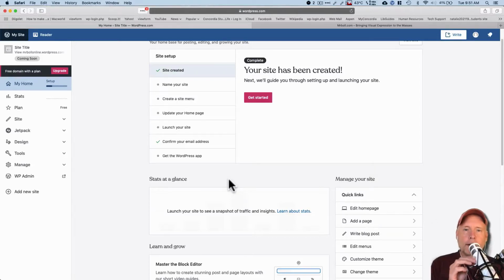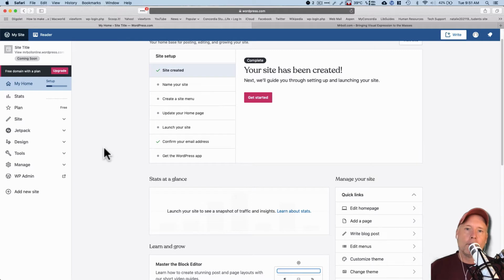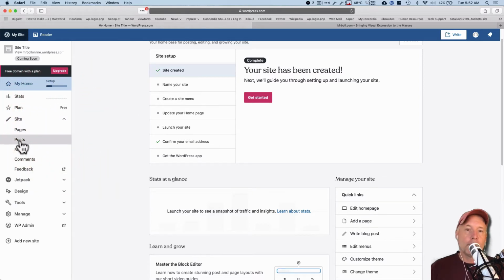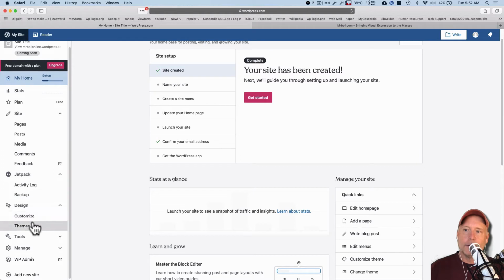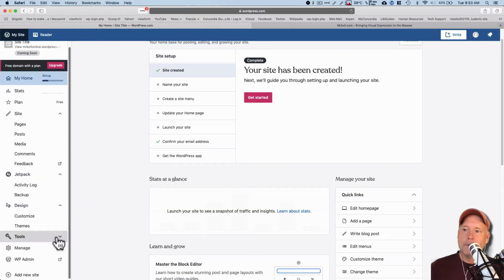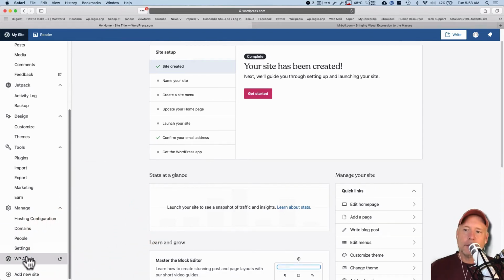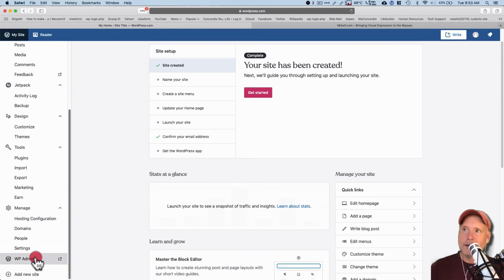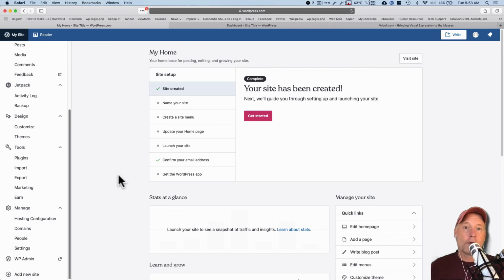2 The Wordpress Dashboard